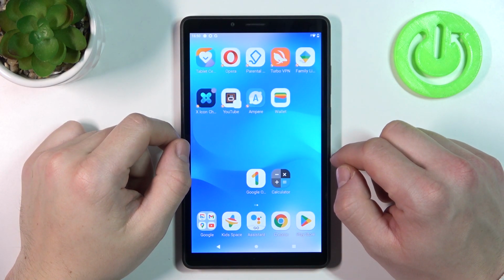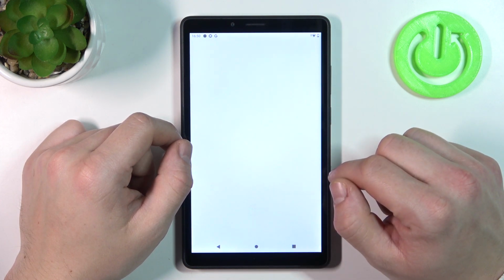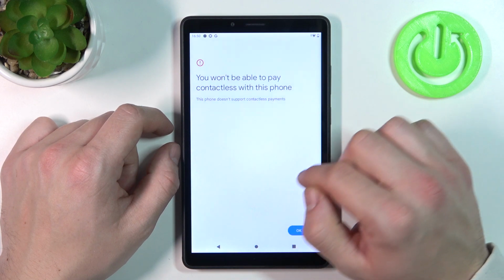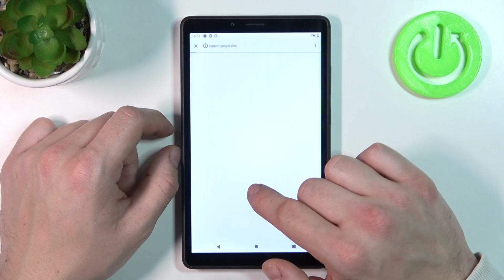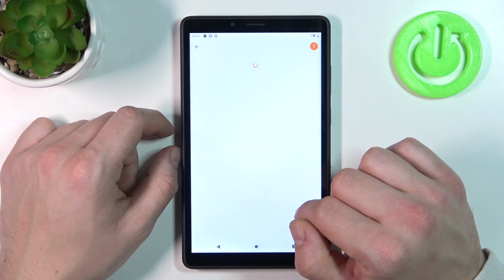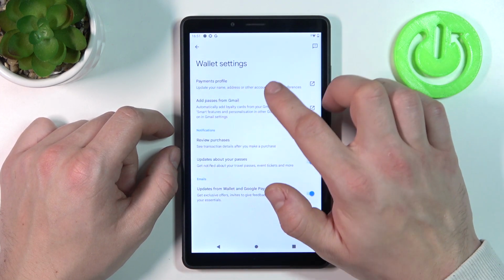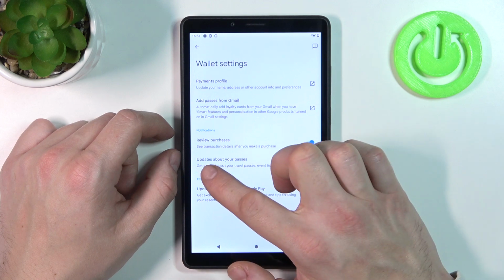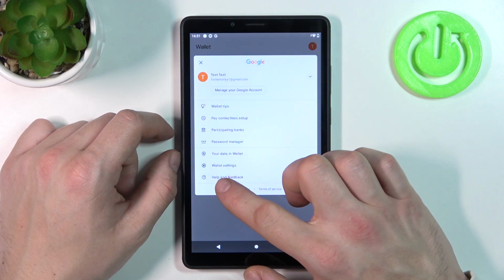How To Manage Google Wallet In Lenovo Tab M7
Check more info about Lenovo Tab M7 :
If you want to customize google wallet settings on Lenovo Tab M7. This video could be crucial. Just by following our step-by-step video tutorial, you can learn how to adjust google wallet options on Lenovo Tab M7. We hope they provide solutions to your problems or enhance the accessibility of your device. We look forward to seeing you in our next video.

How to adjust google wallet on Lenovo Tab M7 ?
How to change google wallet settings on Lenovo Tab M7 ?
Can i change Google wallet options on Lenovo Tab M7 ?
How to set up Google Wallet on Lenovo Tab M7 ?